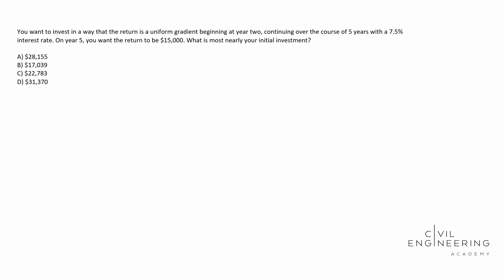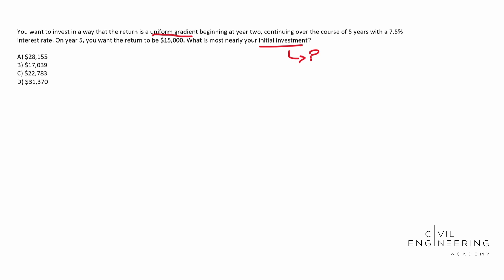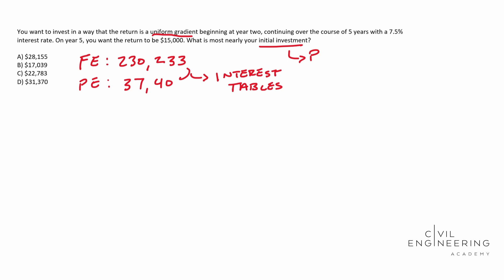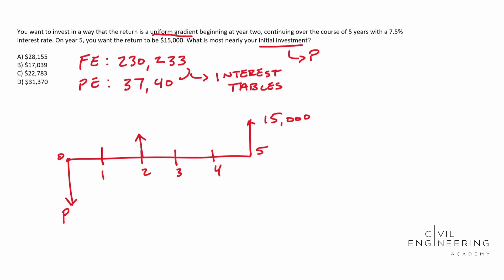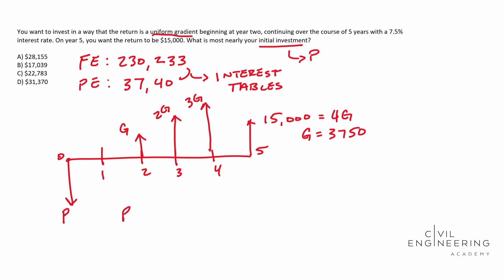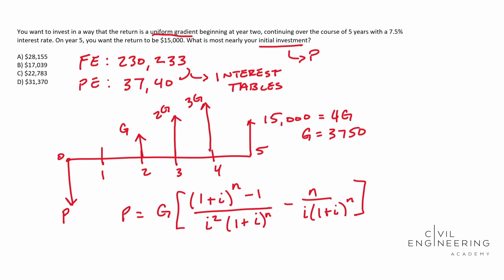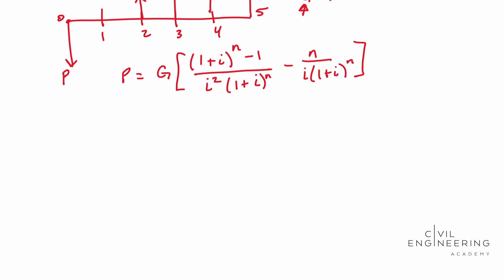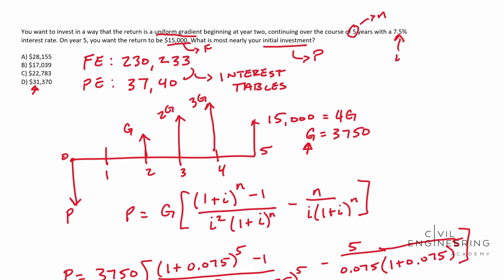Civil FE Exam - Engineering Economics - How to Solve for Present Worth Given A Gradient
👀Today Cody Sims jumps on to solve a nice civil FE problem dealing with engineering economics and the A gradient - or annual gradient.  This is a perfect engineering economics problem that you may be hit with on your FE exam.  Hit pause and see how you do it then jump in and let's solve it together.